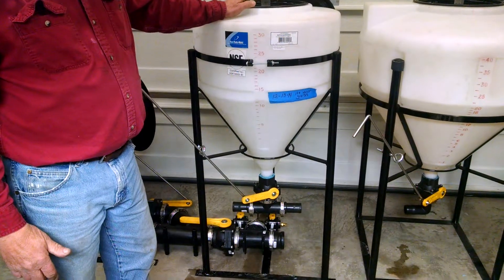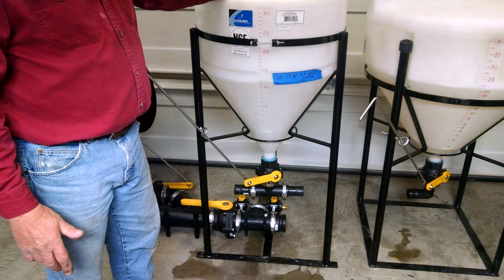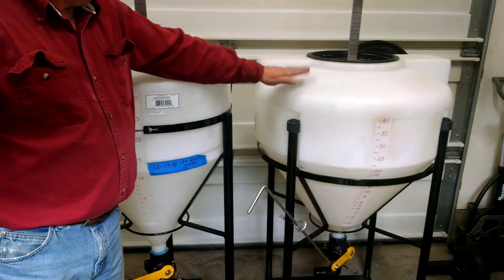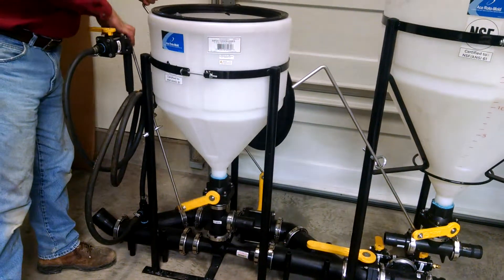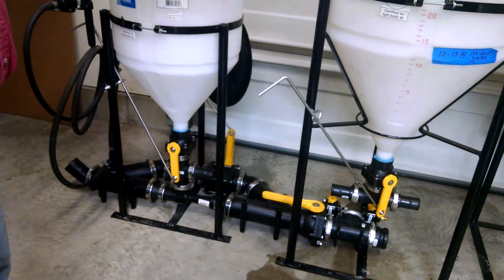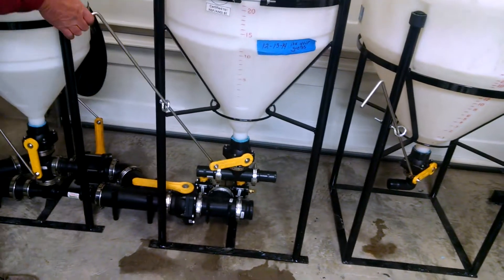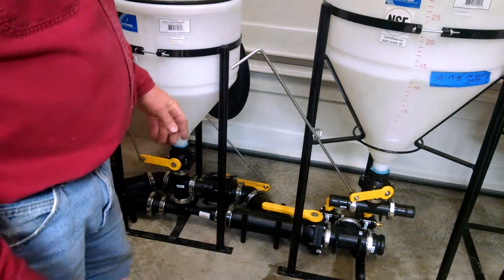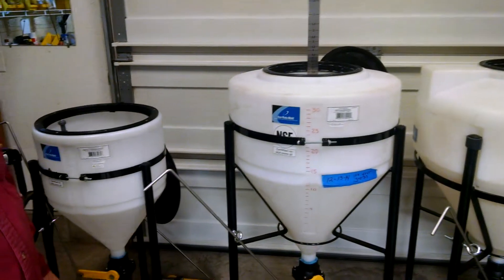CHEMICAL INDUCTOR COMPLETE SYSTEM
With continue input from growers, the most simple and complete system out there, With the measuring stick, no meters to calibrate, not effect by tilting,  and now with valve rod shutoffs no getting down on hands and knees to turn off and on.